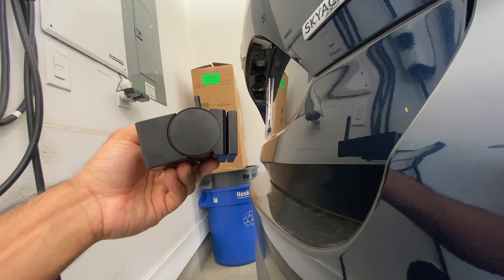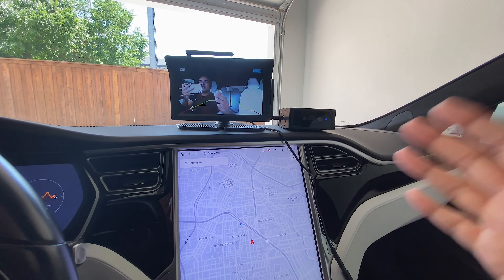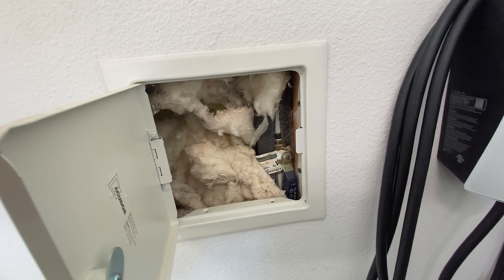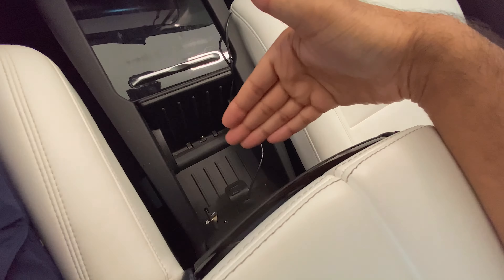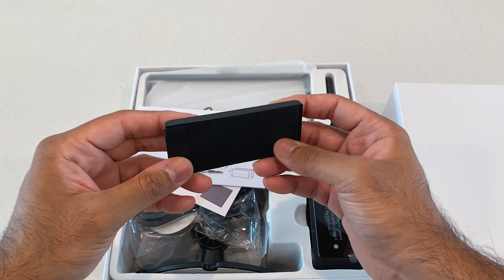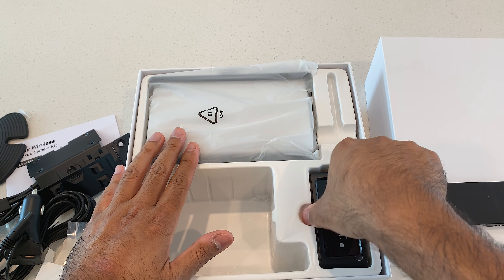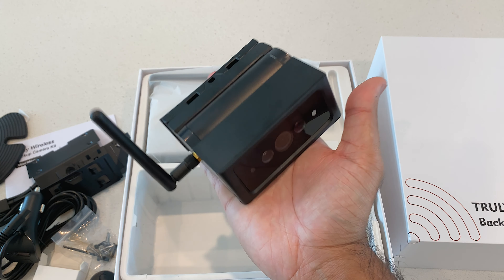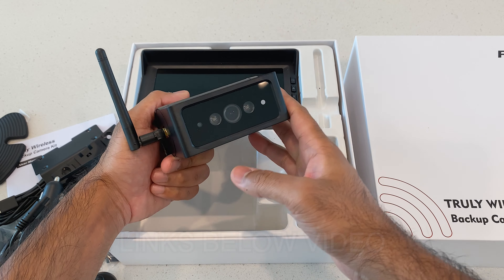BEST NO INSTALL BACKUP CAMERA! (Magnetic and Wireless)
Backup Camera (LINK)

Products I Have In My Car RIGHT NOW